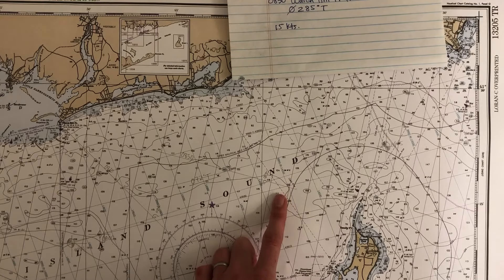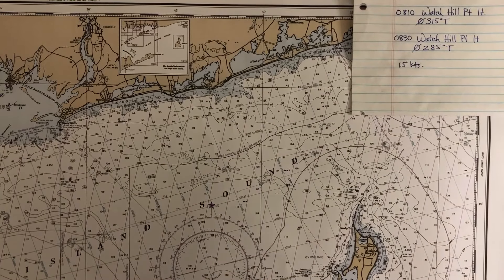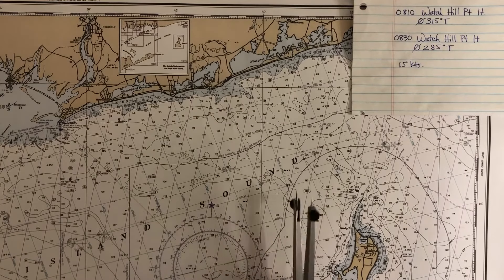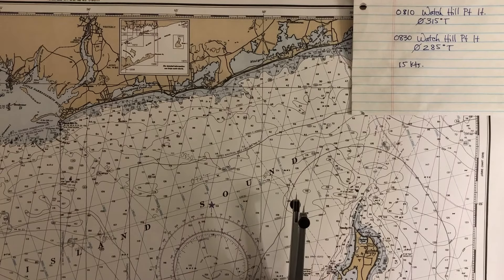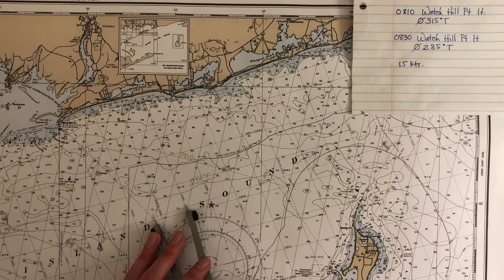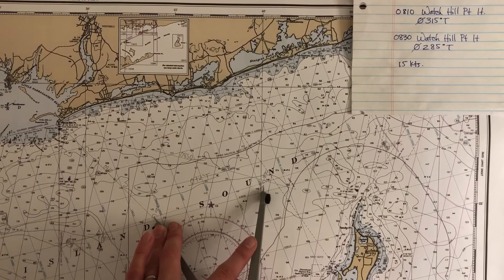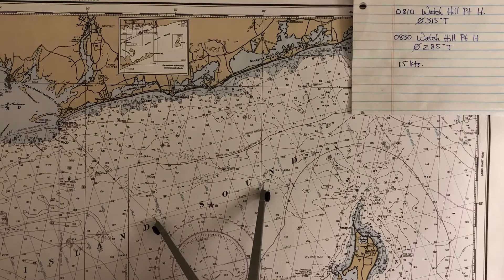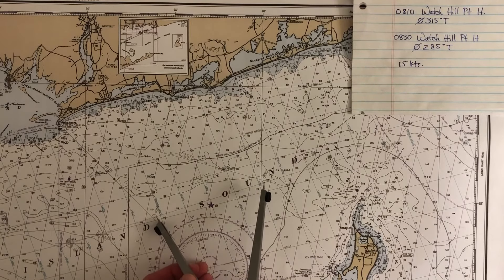Video 4, Plotting a Running Fix with a Bearing LOP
How to plot a running fix with two bearings. For reference, WP#1 is L41-13.0N Long071-50.8W; WP#5 is L41-17.5N Long 071-50.8W; 0830 RFIX is L41-15.9N Long071-40.2W.